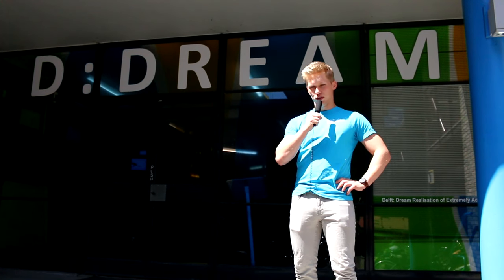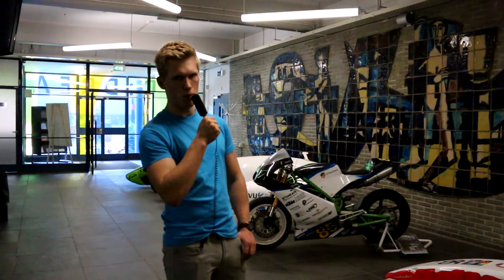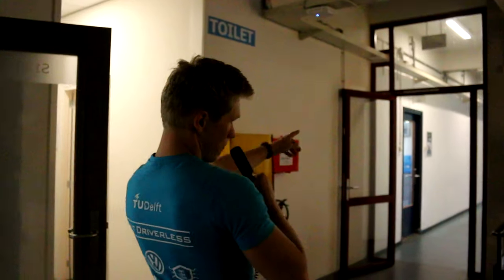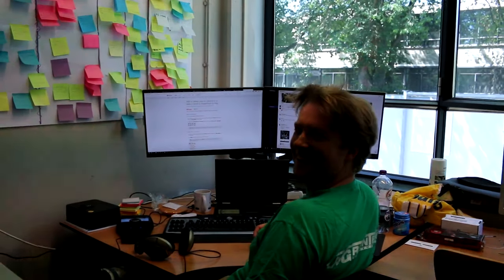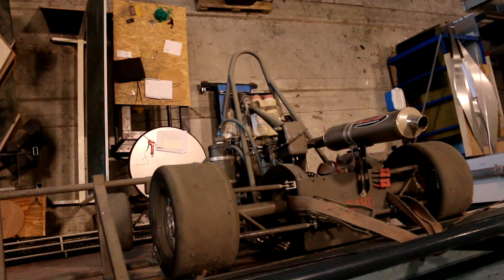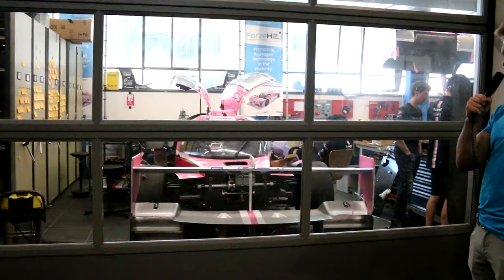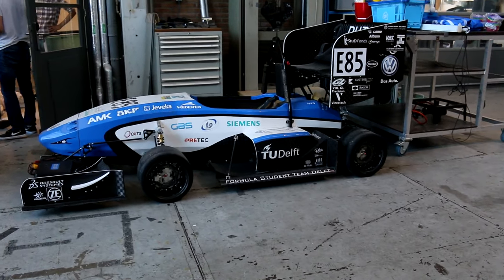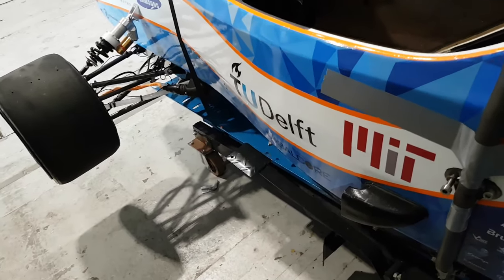Driverless Diaries 2 - Delft DreamHall Tour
The second episode of our Driverless series; giving you a glimpse of where we work

Delft Driverless or Formula Student Team Delft Driverless is one of the TU Delft dream teams. Our mission this year is to construct an autonomous Formula Student race car to partake in the Formula Student competitions. To get this done for the very first time this year we are working together closely with our partner team in Boston: MIT Driverless. Together we aim to get a gold medal at FS East, FS Italy and FS Germany.